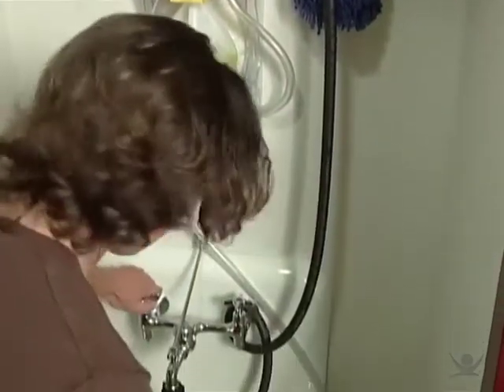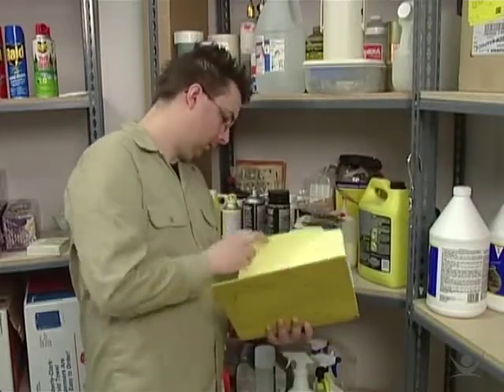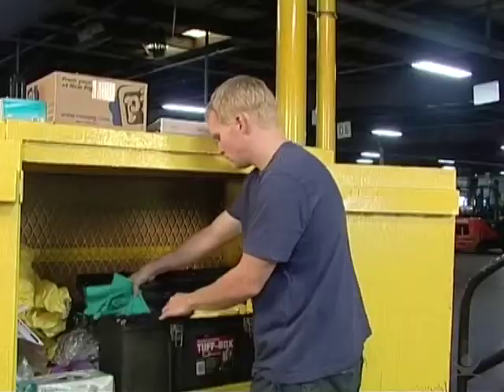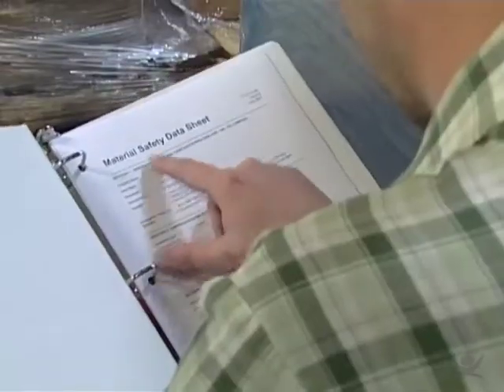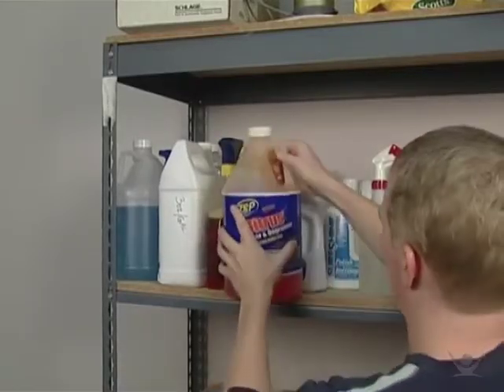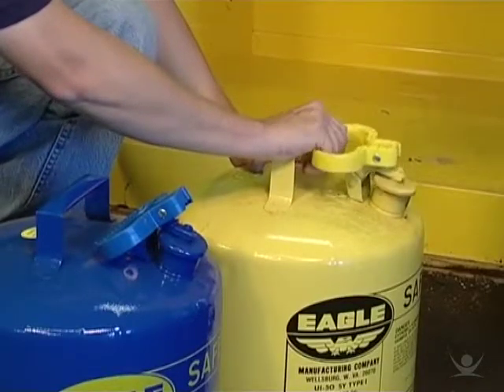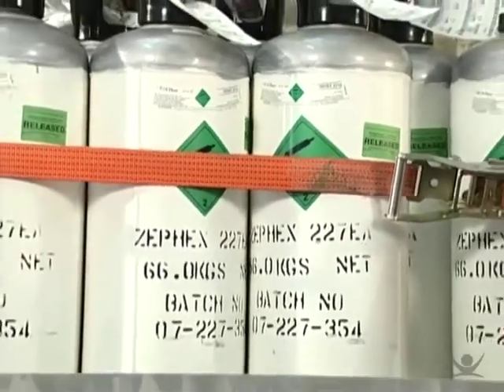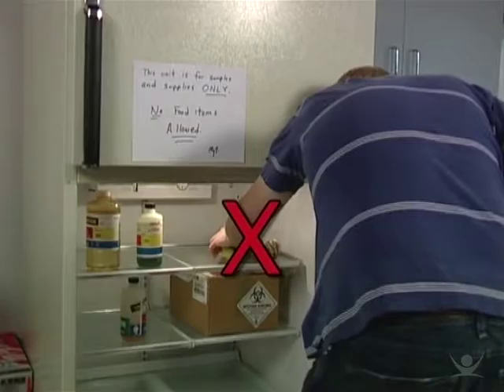How to Recognize and Storage Hazardous Materials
A major part of safety housekeeping and accident prevention involve chemicals, such as cleaners and disinfectants, that you work around every day. These chemicals can be dangerous if they are not handled correctly. Some safety measures that you can follow include reading labels and following instructions, knowing where chemicals are kept and how to use them, using personal protective equipment, such as safety goggles or gloves, and storing equipment in the right type of environment. Your company’s Material Data Safety Sheets are a good source of information for the different types of hazards that exist and how you may protect yourself while handling them.

Course Lessons:
Safety Housekeeping
Introduction
Maintaining Your Work Environment
Using Tools and Equipment
Hazardous Materials: Recognition and Storage
Hazardous Materials: Spill Clean-Up and Disposal
Personal Protective Equipment (PPE)
Review